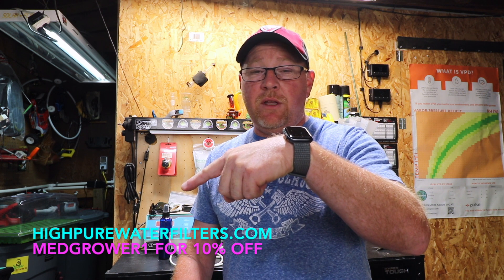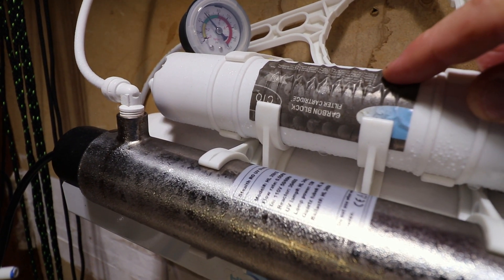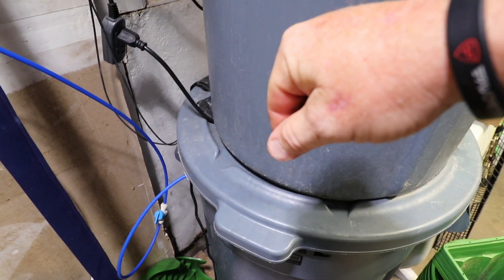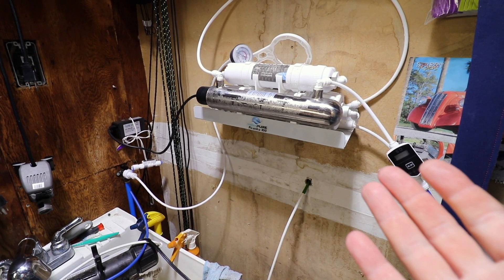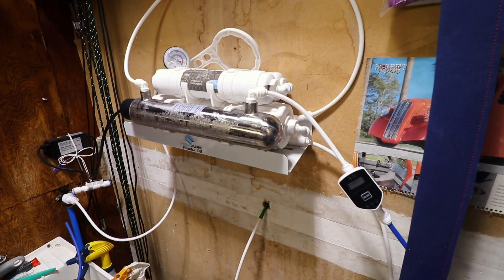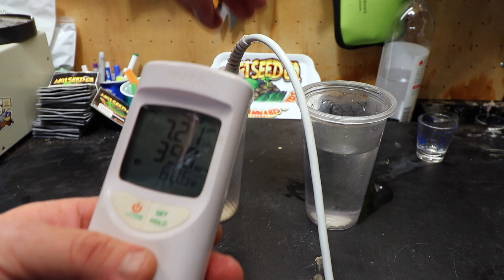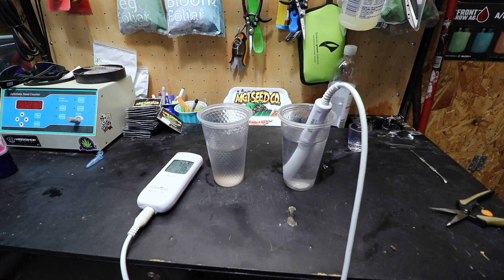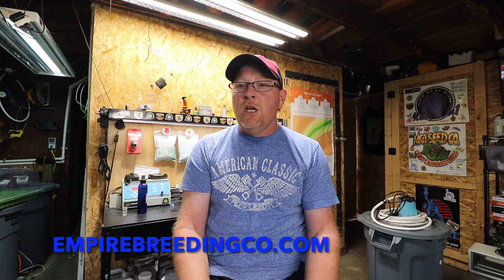Beginner Growers Guide= R/O system Break Down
In this video we break down my r/o system from High pure water